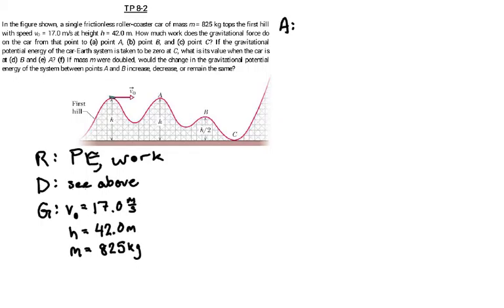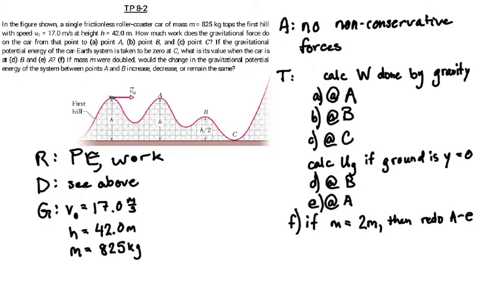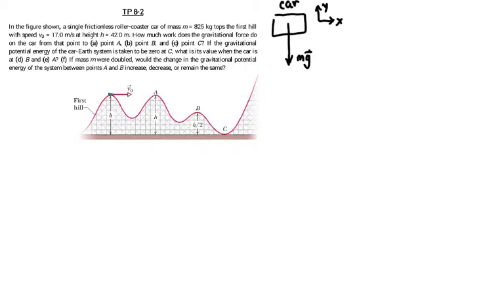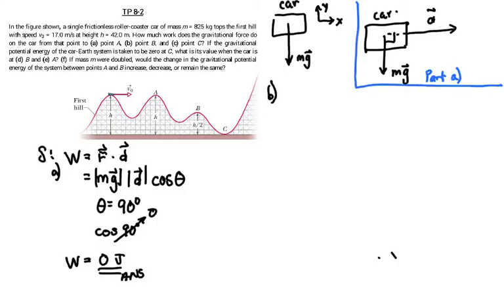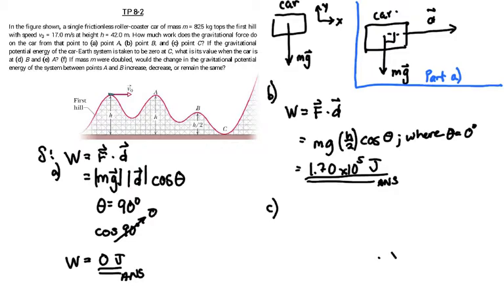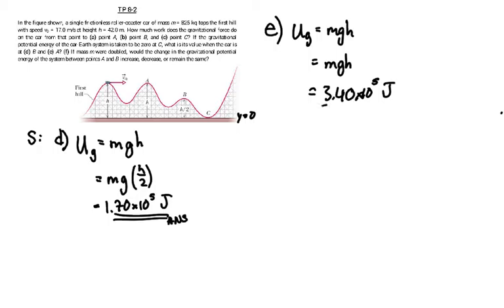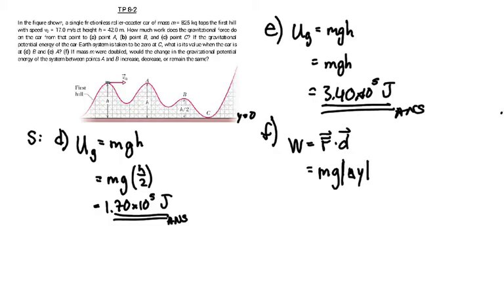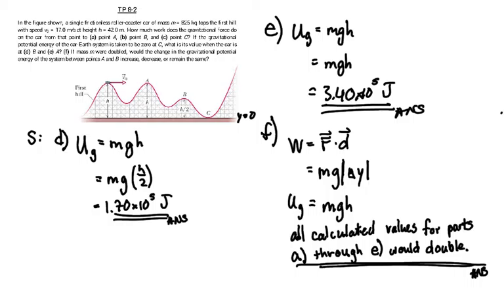LSN 20 tp 8 2